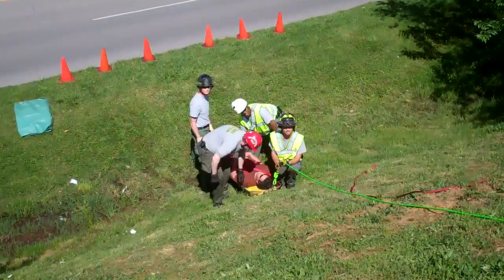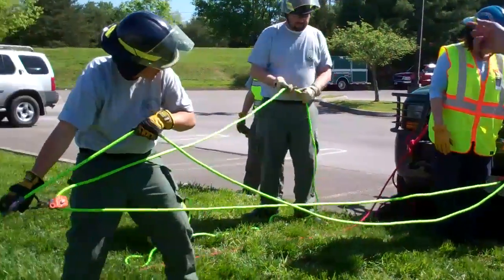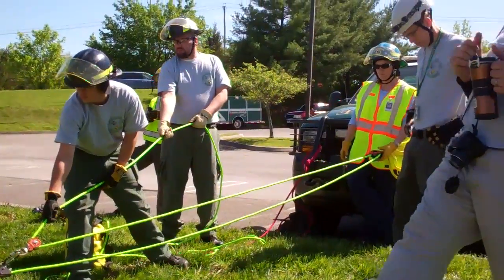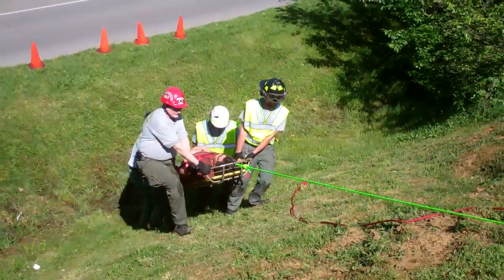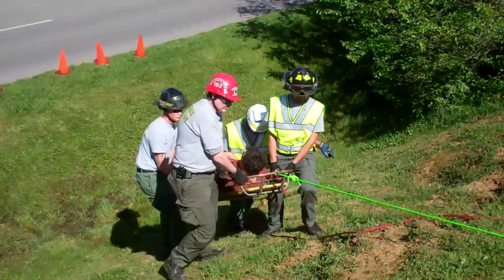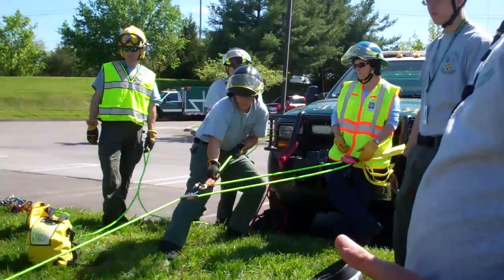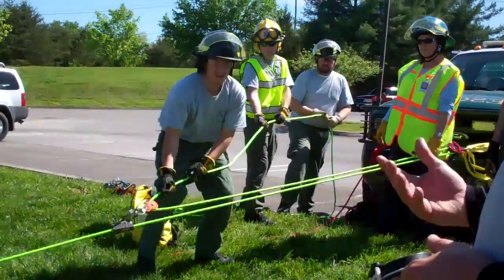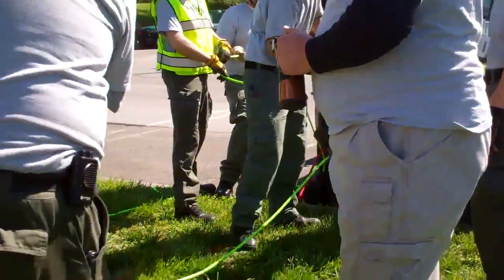KVRS Low Angle Rescue Class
Rope class using the Petzl device